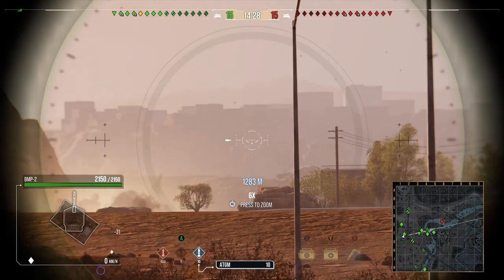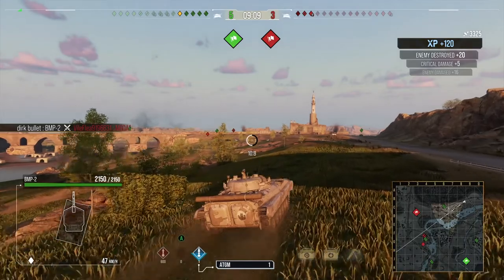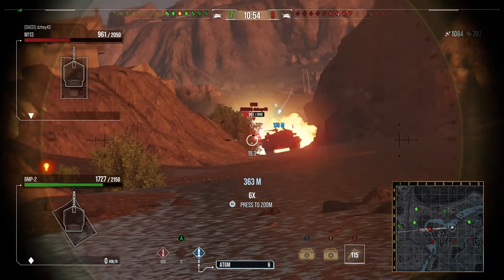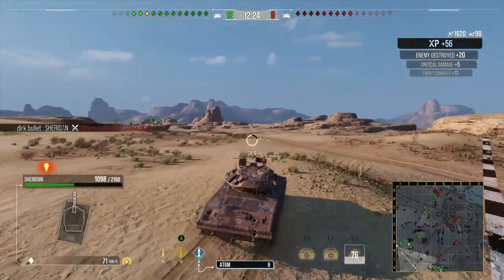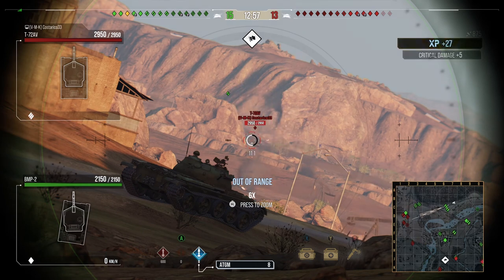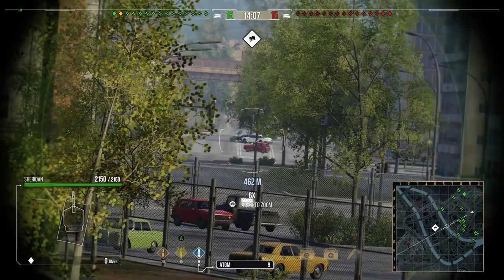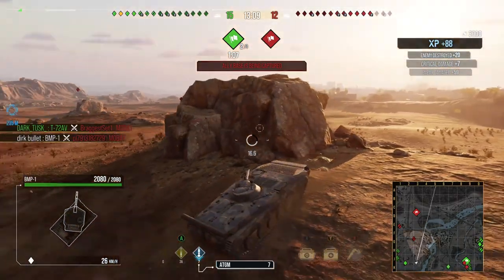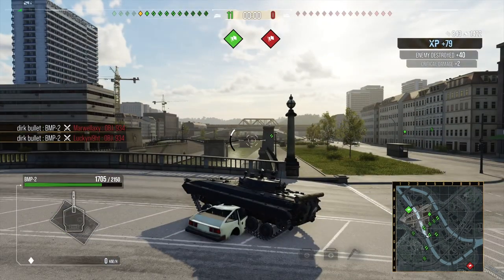MISSILE BASICS and ARMADILLO KILLING in WORLD OF TANKS XBOX SERIES X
Short video containing useful missile aiming techniques with basics of missile use and aiming techniques within world of tanks console . using the sheridan to kill the G I JOE Armadillo.